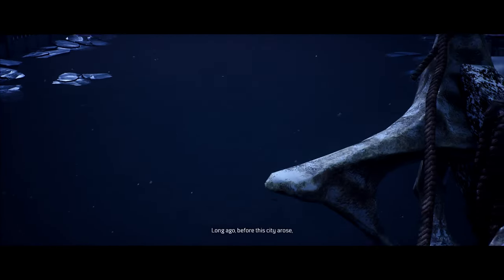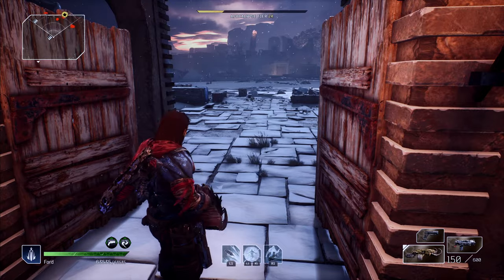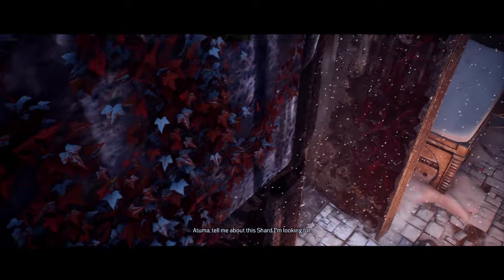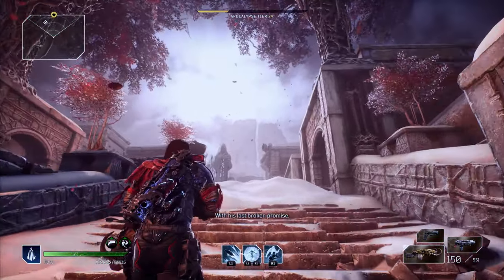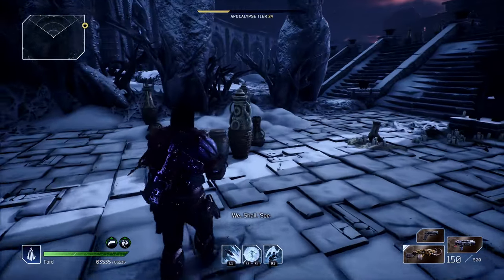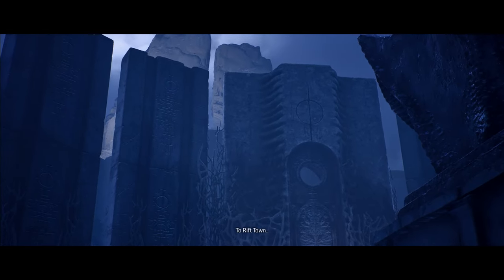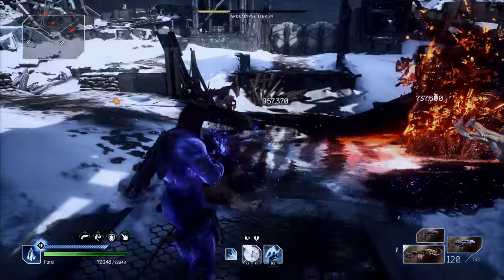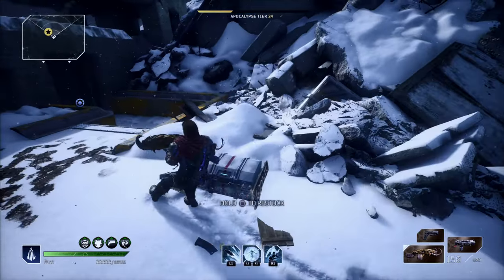Outriders Worldslayer Trickster with Reshade Mods Part 5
Playing through Parts of the Outriders Worldslayer DLC with Reshade Mods and Recording Filters

Outriders Gameplay is back on the Menu, since no good new Games on the Horizon... Enshrouded will be played next

List of common reshades I use

DL - Definitive Photorealistic (Next Gen Update)
Created by
DIRECREEP

Fallout 3 S.T.A.L.K.E.R - MISERY Reshade
Created by
Wish Granter

Advent ReShade - HDR FX
Created by
Vanguard1776

Decay - Reshade Preset
Created by
nedellis

Outer Realms
Created by
Munch The Ghoul

Dilla's Dead Space 2023 - CAS and Color Reshade
Created by
nubbeldilla

3D Visual Depth ReShade
Created by
FreshlyFishedBread

Dead Space 2023 ReShade
Created by
RyanMcKane

Now I need two more Levels in Outriders to get the last Trophy for my Platin Trophy

So more random Outriders Gameplay comming

This Platin Trophy will take sometime, so I am playing Outriders here and there when I feel like it

Getting no good loot from the game right now, so doing Gun tests is rare Content...
Gun test are dead...
there is no good loot

Or like a Redditor would say it:
For a Loot Shooter this Game shure does not give you any Good Loot